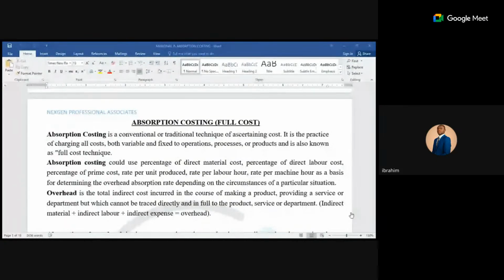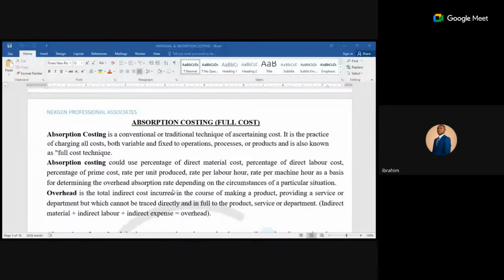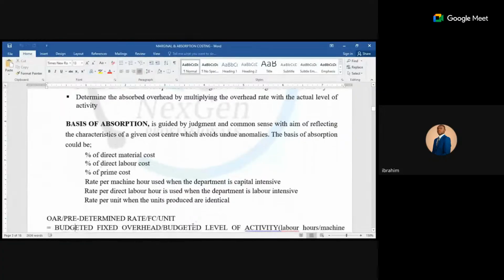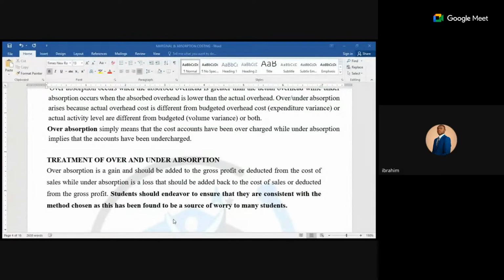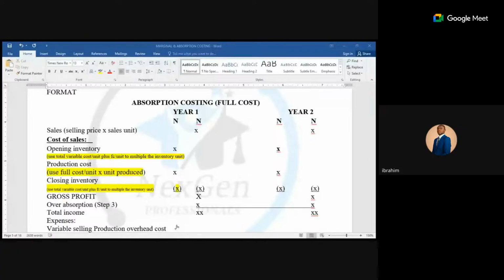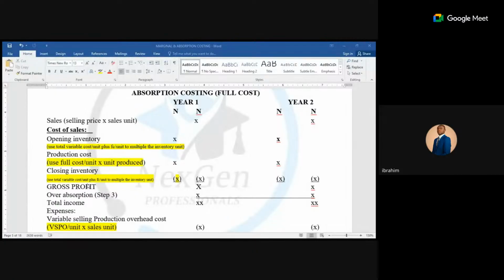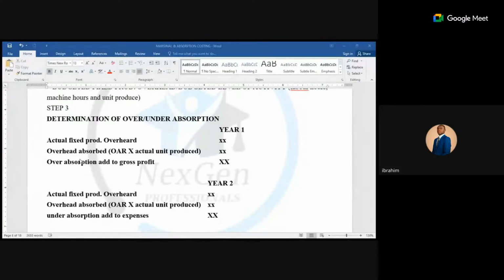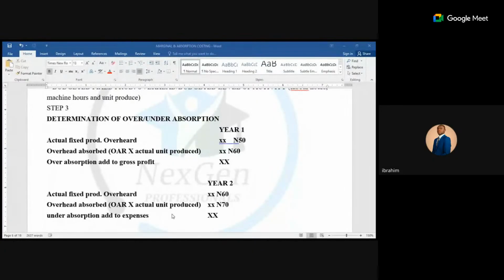PM- ABSORPTION COSTING